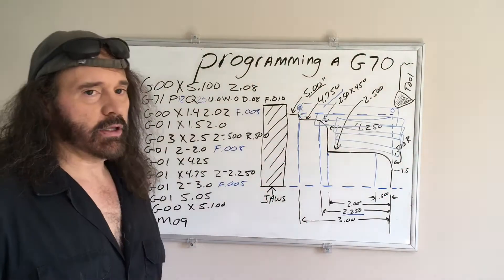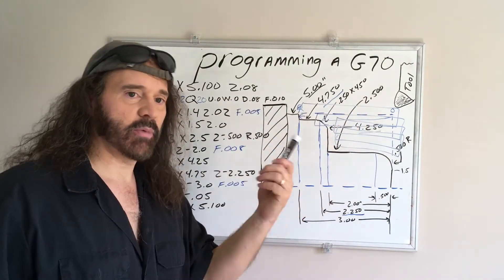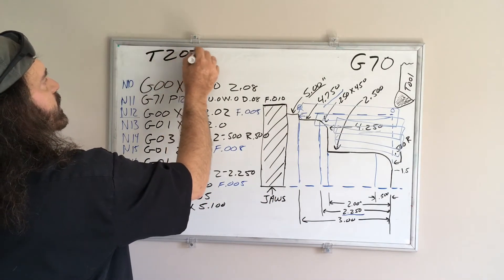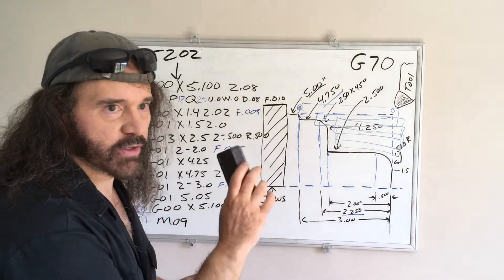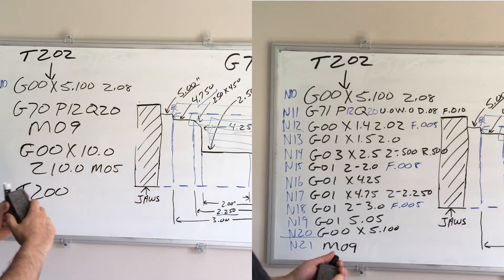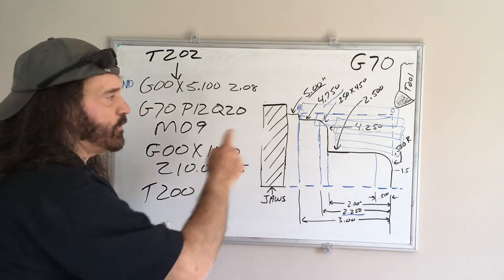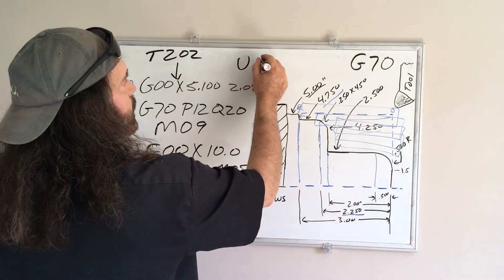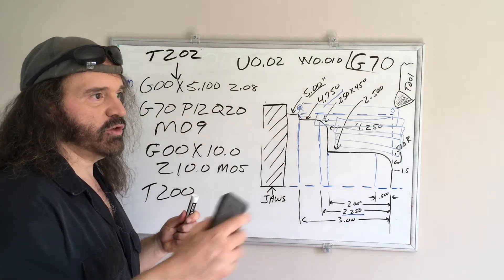Programming a G70 - HAAS CNC Lathe for beginners / Intermediate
I manually enter new programs at the machine and that's kind of what this video is all about.  Most places now probably have a dedicated person for writing programs and drawing blueprints...but, If you are just starting out and need to learn how to program by hand, I hope this helps :-)

In this video, I will explain how to program a G70 cycle . A G70 is used as a finishing O.D. or I.D. cycle. You usually have a stock removal canned cycle before this. Hopefully it will make sense after you watch me ramble on. ha!! This video links to my previous video programming a G71

I realize this may be a more advanced video for beginners. but, I still figured it could help out.